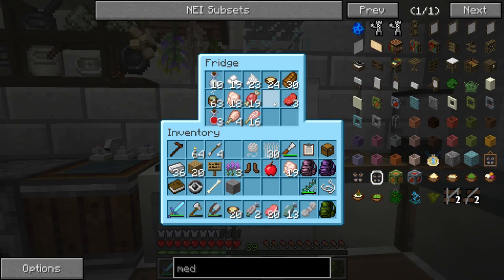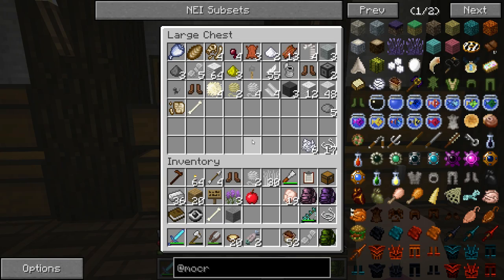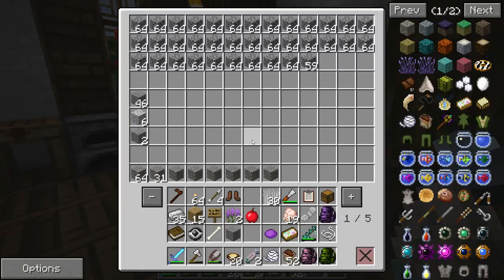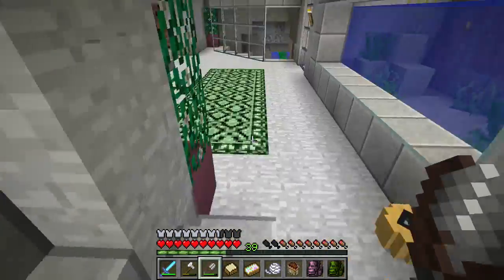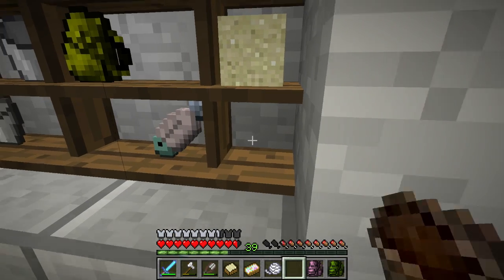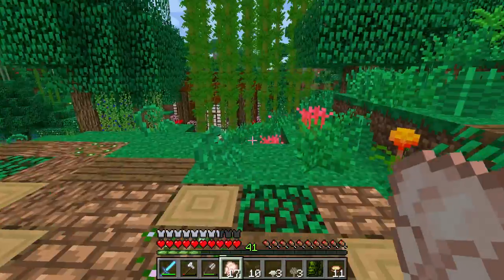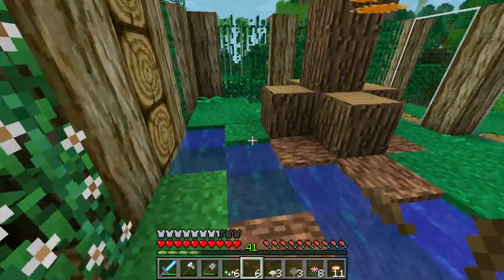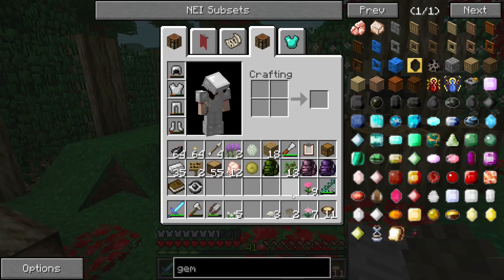Unfortunate Events Ep. 12 | Zoo Crafting | [Modded Minecraft]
Welcome to Zoo Crafting! Join me and the other Zoo Crafters on our adventures in this awesome world full of plants, animals and other creatures. Join us as we create, build, and learn.

Zoo Crafting is a modded white-listed server

Mods In Zoo Crafting:
- AgriCraft
- AppleMilkTea2
- Aquaculture
- Artifacts
- Backpack
- BiblioCraft
- BiblioWoods
- Biomes O' Plenty
- Biome Wand
- Buildcraft
- Butterfly Mania
- Carpenter's Blocks
- Chisel2
- ChocoCraft
- Copious Dogs
- Custom NPCs
- DaVincing
- Decocraft
- Description Tags
- Doggy Talents
- DrZharks MoCreatures
- Enchanting Plus
- Exotic Birds
- Fluidity Foodstuffs
- Fossils Archeology Revival
- Garden Stuff
- Rockhounding
- GraveStone
- Japanese Addon for AMT2
- JurassiCraft
- LittleBlocks
- Little Maid Mob
- MapleTree
- MalisisDoors
- MineChem
- MineFactory Reloaded
- MoChickens
- MrCrayfish Furniture Mod
- Multi-Page Chest
- Not Enough Items (NEI)
- Oceancraft
- OptiFine
- Paleocraft Cambrian
- Pam's HarvestCraft
- Plant MegaPack
- Primitive Mobs
- RailCraft
- Rancraft Penguins
- Redstone Paste
- Rei's Minimap
- Squicken
- Storage Drawers
- Tinkers Construct
- Treecapitator
- Twightlight Forest
- Wild Caves
- Zoo Crafting Discoveries Mod